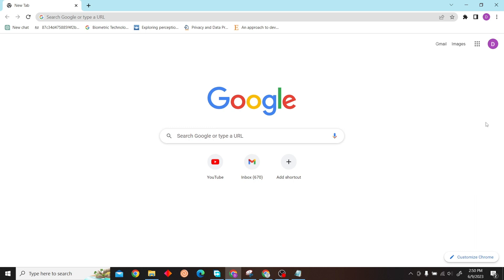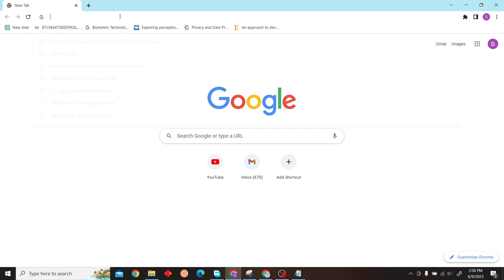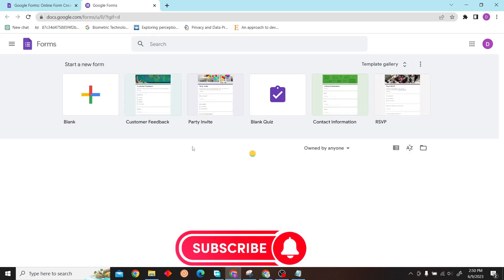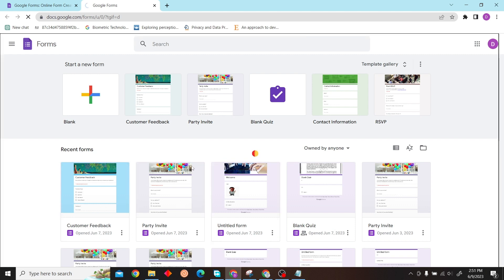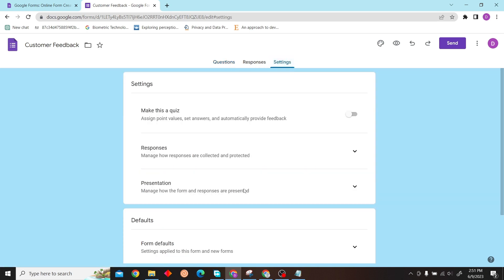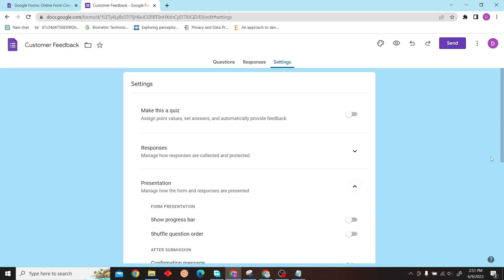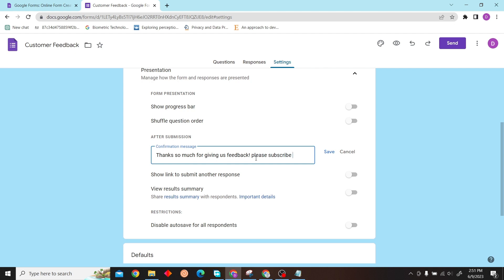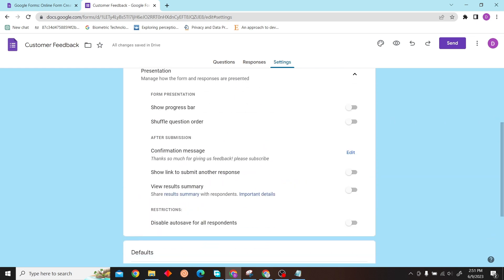How to Customize Google Forms Confirmation Message (Quick & Easy)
How to Customize Google Forms Confirmation Message

In this video, I'm going to show you how to customize your Google Forms confirmation message quickly and easily!

If you've ever made a Google Form, you know that you need to include a confirmation message for your users. But customizing that confirmation message can be a little daunting. In this video, I'll show you how to easily customize your confirmation message using Google Forms.

This video is a quick and easy guide that will help you customize your Google Forms confirmation message quickly and easily! So be sure to watch it if you need to customize your Google Forms confirmation message!